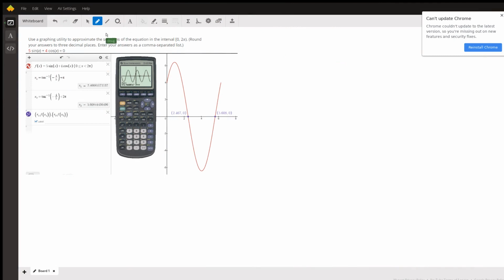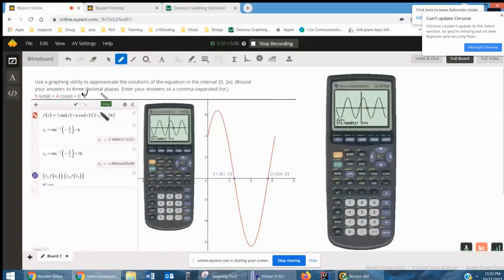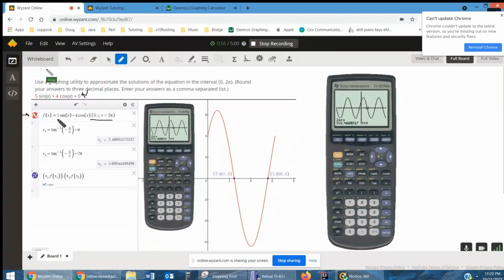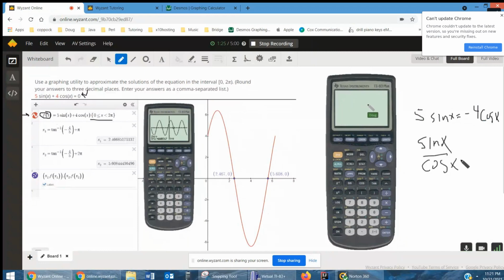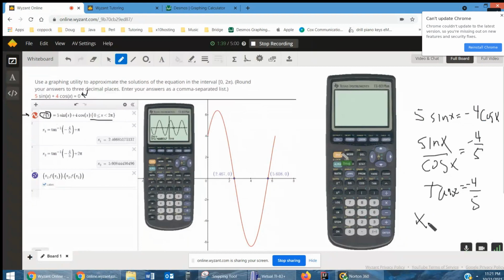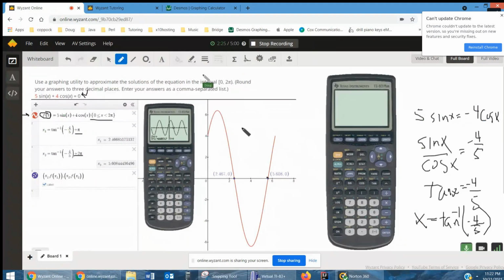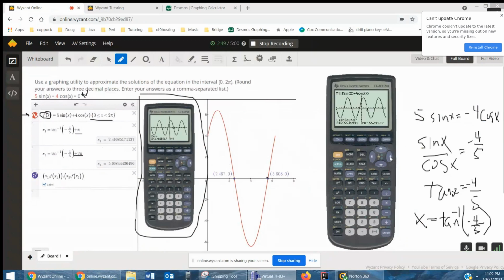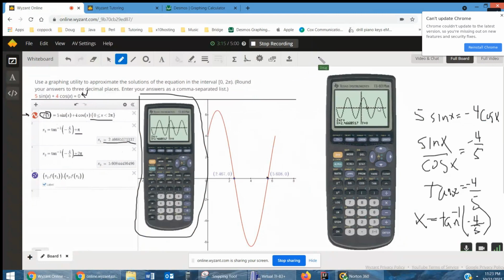Solve a trig equation using a graphing calculator.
Question: help pleaseeeeeeeeeeeee
Use a graphing utility to approximate the solutions of the equation in the interval [0, 2𝜋). (Round your answers to three decimal places. Enter your answers as a comma-separated list.)5 sin(x) + 4 cos(x) = 0Use a graphing utility to approximate the solutions of the equation in the interval [0, 2𝜋). (Round your answers to three decimal places. Enter your answers as a comma-separated list.)4x sin(x) − 4 = 0

Answered By:

Doug C.